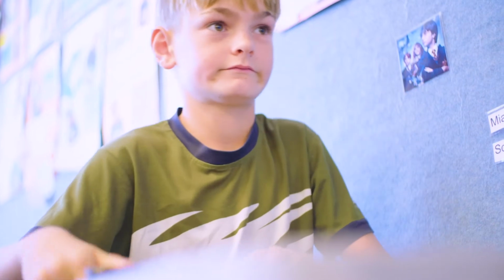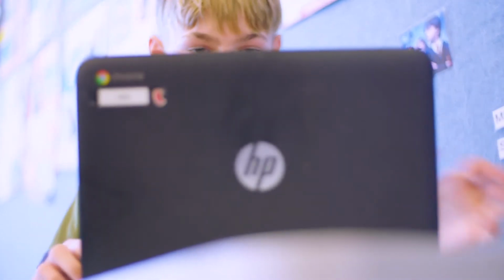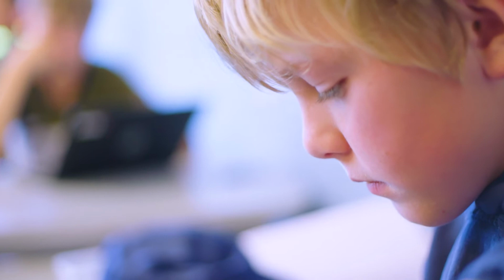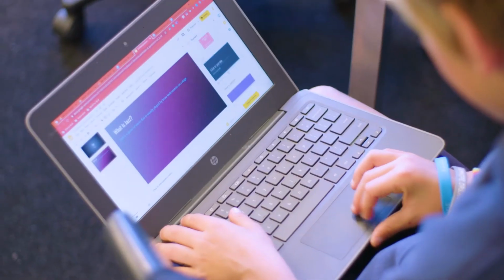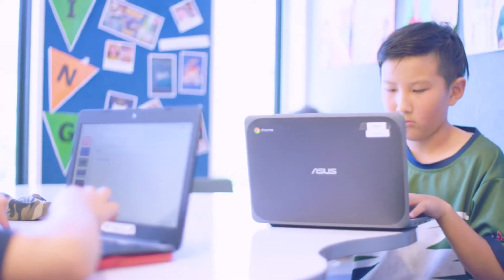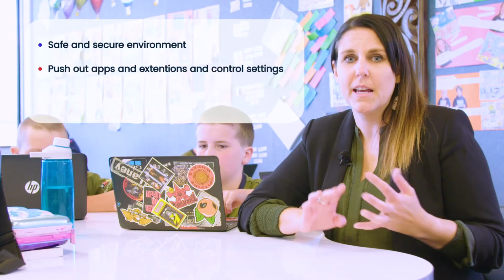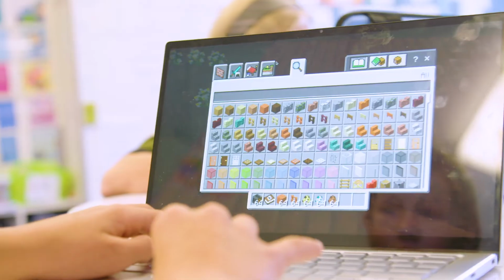Managing Chromebooks in the Classroom! Why this is a MUST for schools... (Using Technology Better)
Fewer tech headaches = Better productivity & a lot less stress!

Wanting productivity, efficiency and creativity tips and tools? Check out LearnBytes!